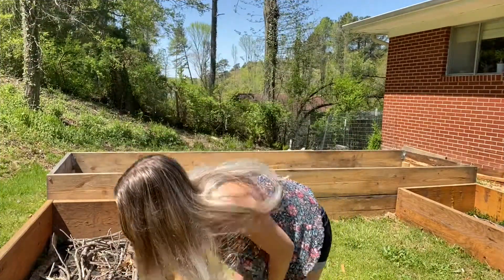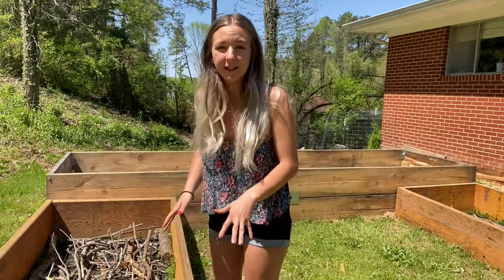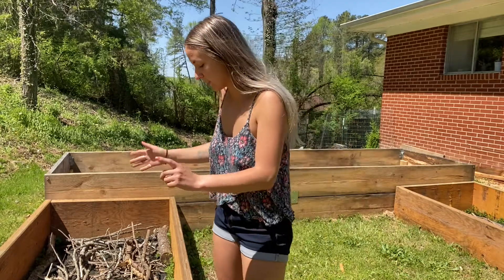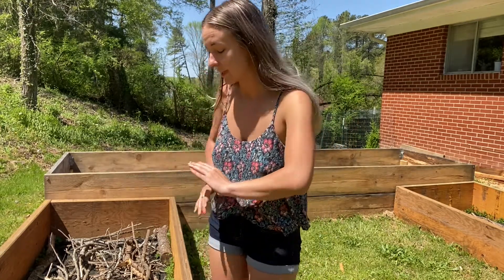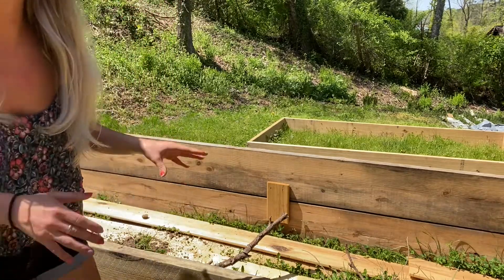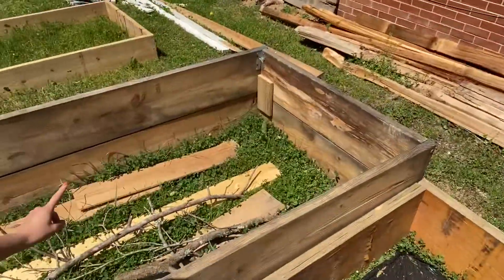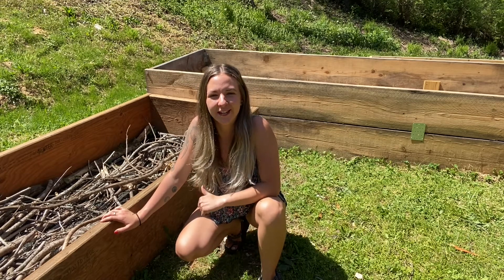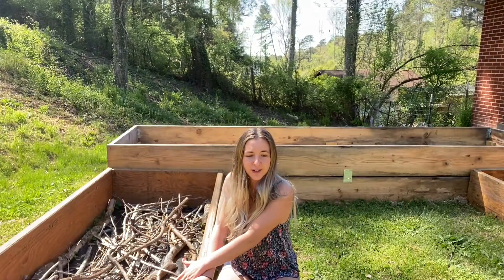How to Hügelkultur - AMAZING grow method for raised Bed Vegetable Gardens- Organic and Cheap!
Link as promised to everything you need to know on how to start your Hügelkultur

Also go check out my Etsy store for all my latest products that are up for grabs!